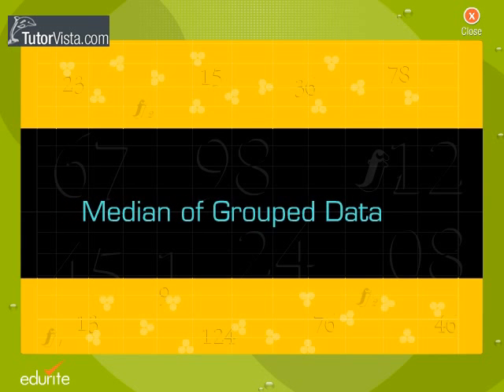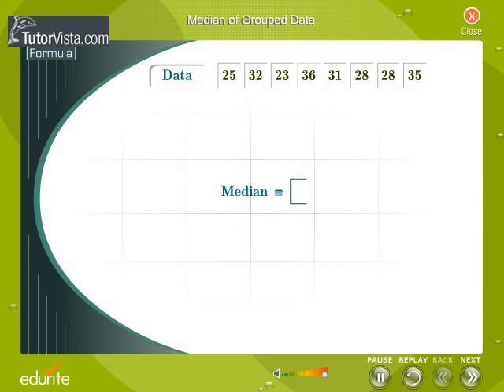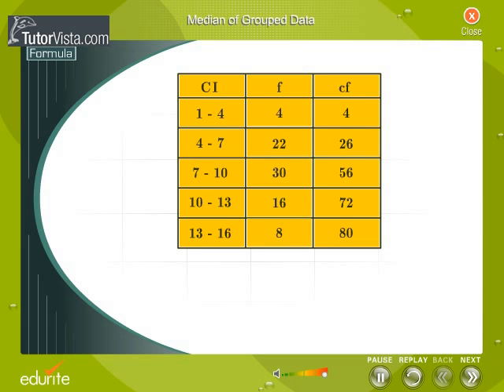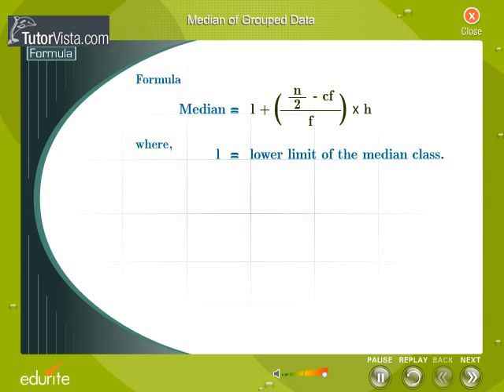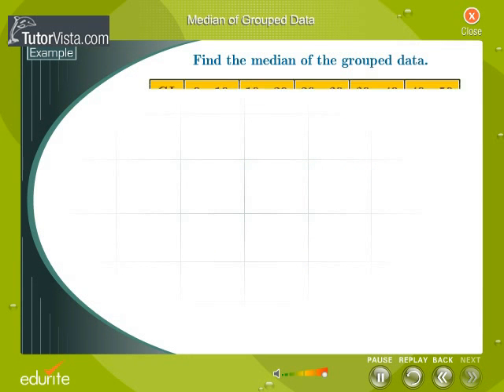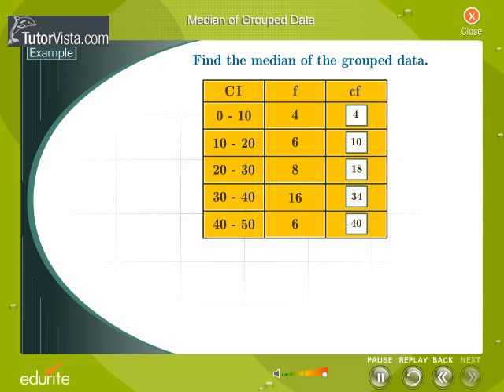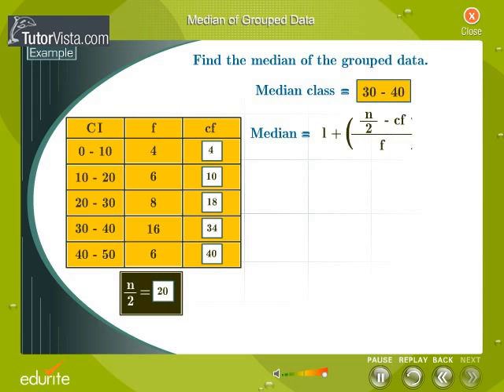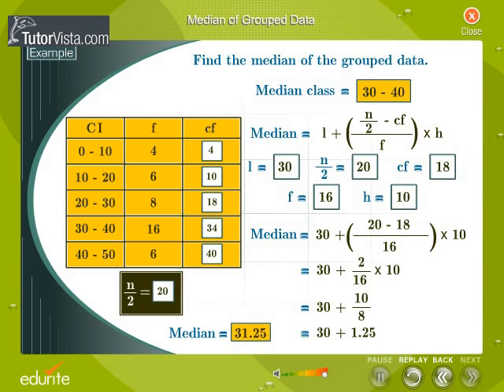Median Of Grouped Data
On arranging the data in ascending or descending order median is the middle - most
observation. If the number of observations are odd then the median is (n+1 / 2)th
observation where 'n' is the number of observations. If number of observations are
even then median is the average of (n / 2)th and ( n / 2 + 1)th observation.